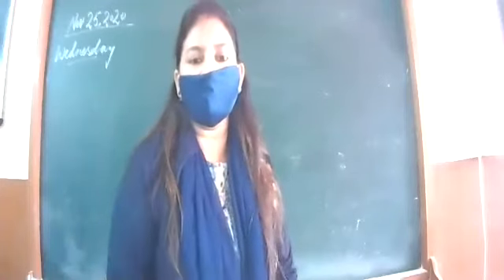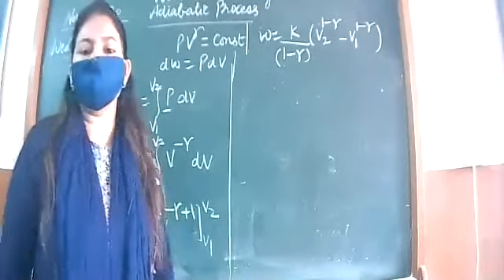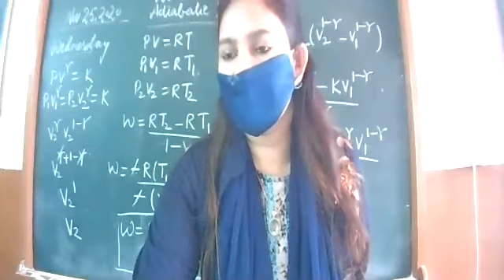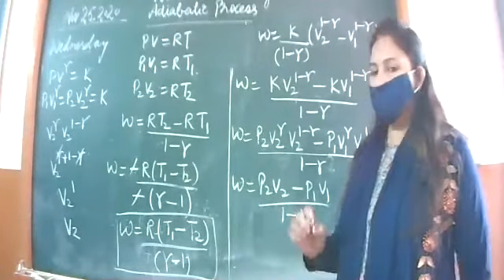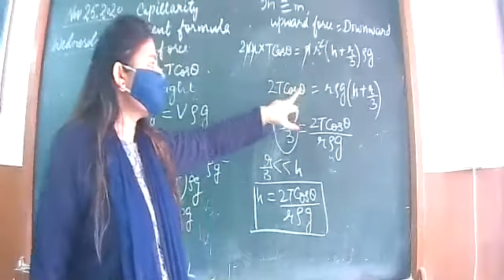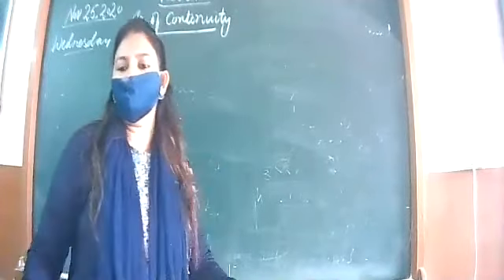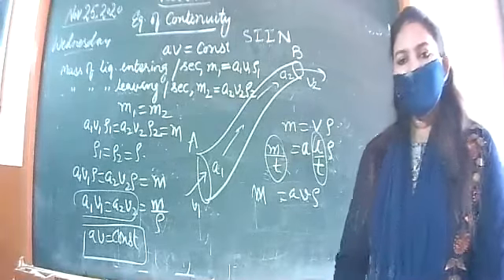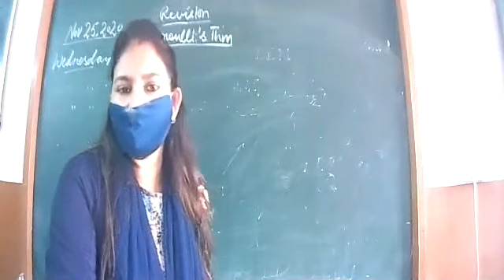25-11-2020_classXI_Physics